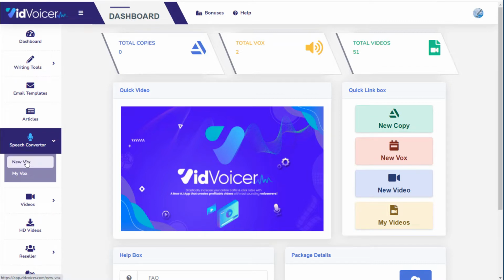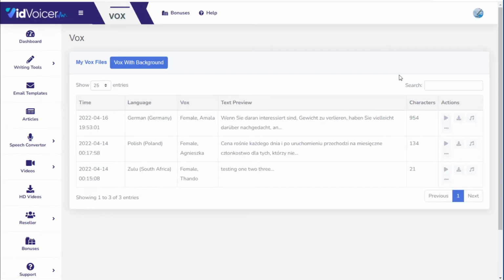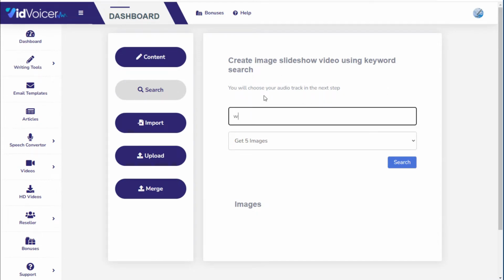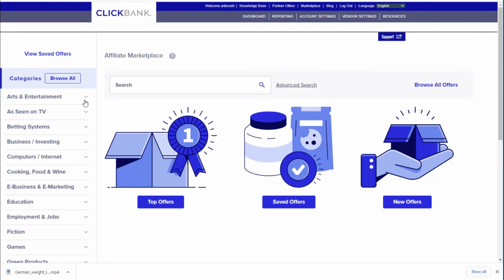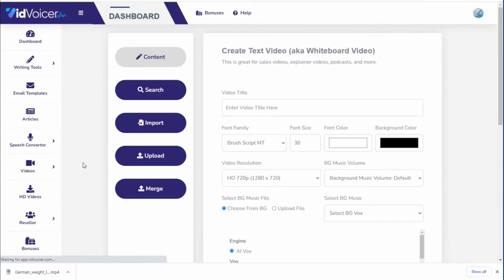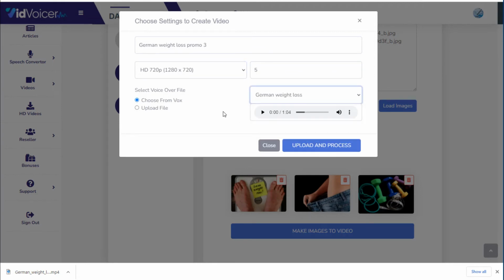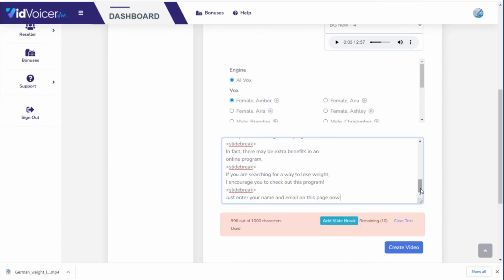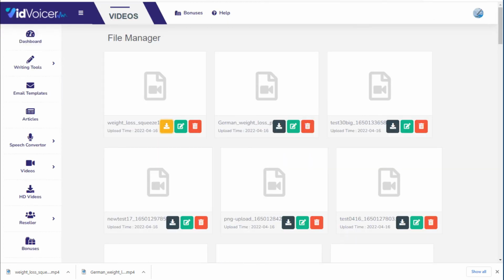How to use VidVoicer - VidVoicer Full Demo | Best A.I based text to speech converter software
VidVoicer uses AI technology to READ any text out loud in a lifelike human voice, so you don't even have to record anything.

This is a brand new AI powered platform that enables you to create voiceovers and videos in DOZENS of languages, and you don't have to know the language at all!

This hot new software automates the process of creating:
- Voiceovers
- Podcasts
- Explainer Videos
- Promo Videos
- Sales page videos

In the demo video for VidVoicer, you will see them create a simple promo video in German for a ClickBank product, even though the person making the demo doesn't know any German... and they did the whole thing in a matter of minutes including launching the promo on the web.

I recommend going here and try it for yourself, and you'll see how easy it is